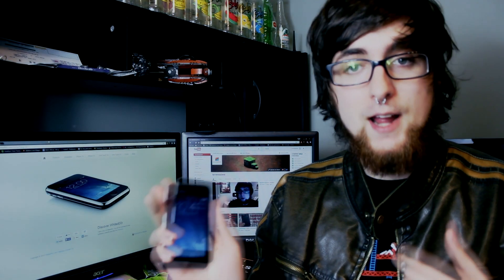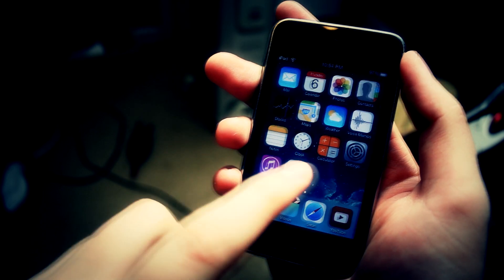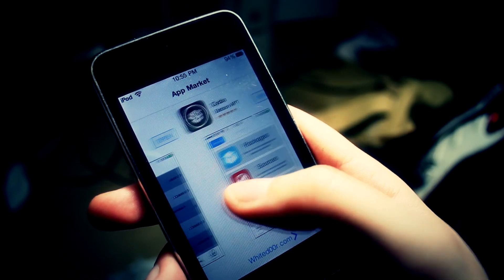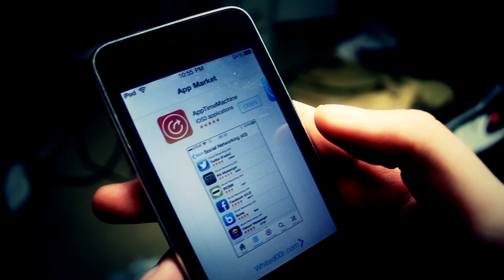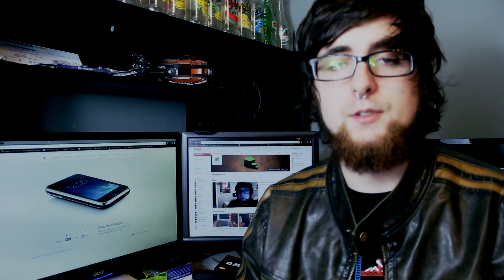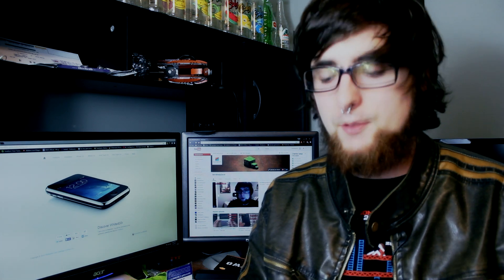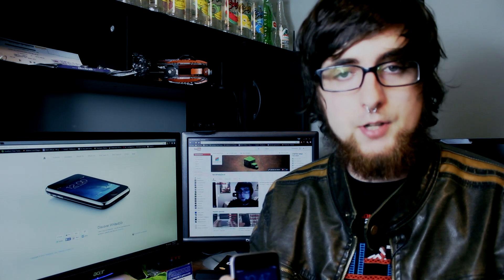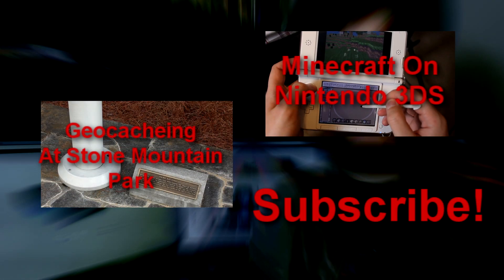How To Speed Up Your Old iPhone Or iPod!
Gabe shows off an amazing hacked firmware for IOS devices, Whited00r!